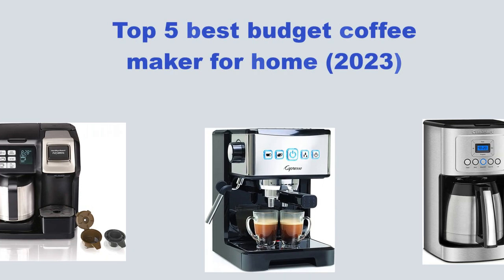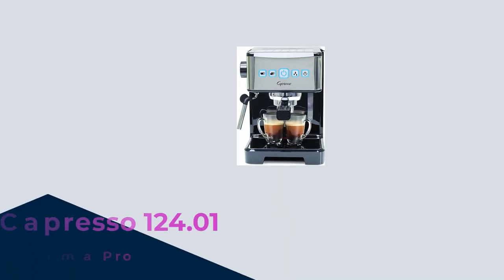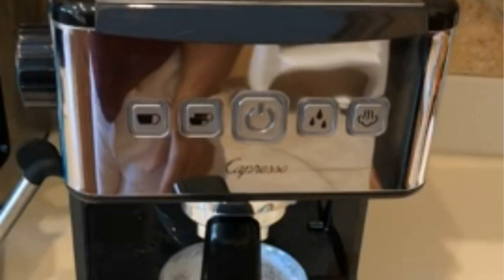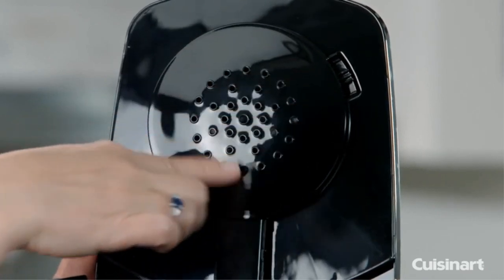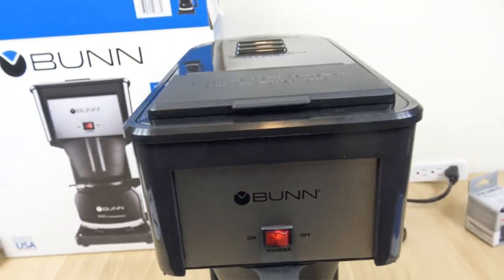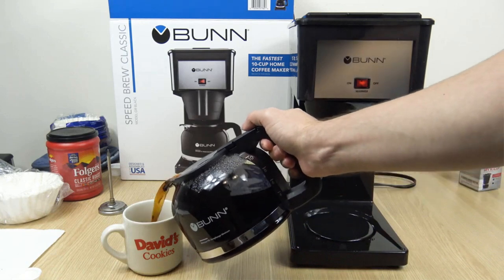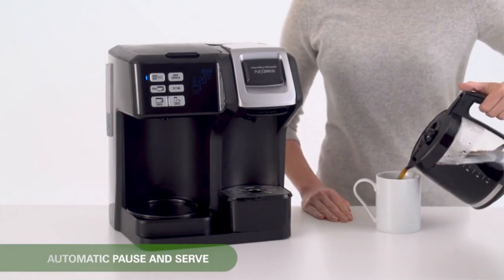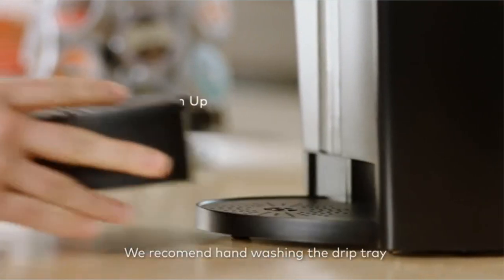Top 5 best budget coffee makers for home 2024 । Tested by espresso machine experts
Top 5 best budget coffee makers for home 2024 ।

👇 Product Links 👇

01. Capresso 124.01 Ultima Pro Programmable Pump Espresso Machine, Black/Stainless Steel

02. Cuisinart Coffee Maker, 12 Cup Programmable Drip with Carafe, Stainless Steel, DCC-3400P1

03. BUNN 52700 CSB2G Speed Brew Elite Coffee Maker Gray, 10-Cup,Grey

04. Hamilton Beach FlexBrew Trio 2-Way Coffee Maker,

05. Keurig K-Classic Coffee Maker K-Cup Pod, Single Serve, Programmable, 6 to 10 oz. Brew Sizes, Black

👇 About 👇

🔥don't click this link ► HomeKitch ideas
❤️Search Me In Google ► HomeKitch ideas
❤️Search Me In Google ► HomeKitch ideas yt

👇 ABOUT THIS VIDEO 👇

If you enjoy espresso, you must own one of the best espresso machines. These devices are capable of far more than just brewing a standard cup of coffee; each one can attain the necessary pressure and temperature to prepare espresso. Espresso has a strong flavour that is concentrated, a thick body, with a creamy crema on top. However, not all espressos turn out the same. Each machine will make the beverage to its own standard, with some machines exceeding others. How can you identify which espresso machines will produce flavours that are balanced, not overly acidic or burnt?

Portions of footage found in this video are not original content produced by “Homekitch ideas”. Portions of stock footage of products were gathered from multiple sources including Walmart  manufactures, fellow creators and various other sources. "All claims, guarantees and product specifications are provided by the manufacturer or vendor. “Homekitch ideas” cannot be held responsible for these claims, guarantees or specifications" (ad) “As an Walmart Associate, I Earn From Qualifying Purchases.”